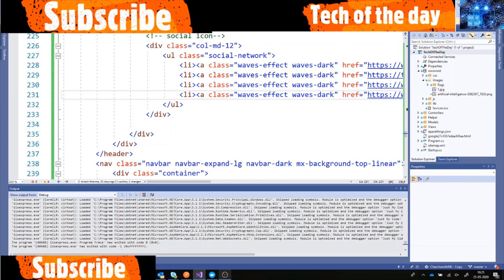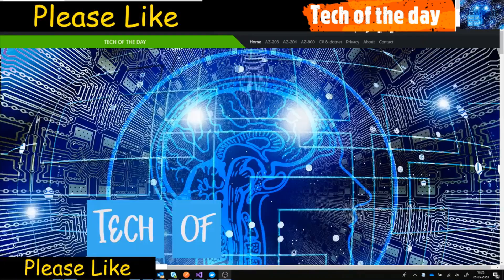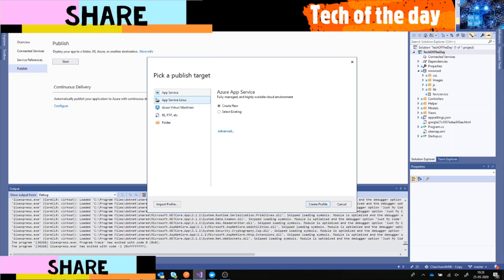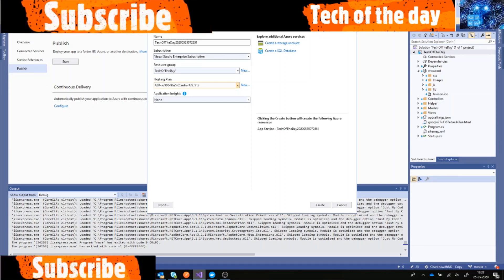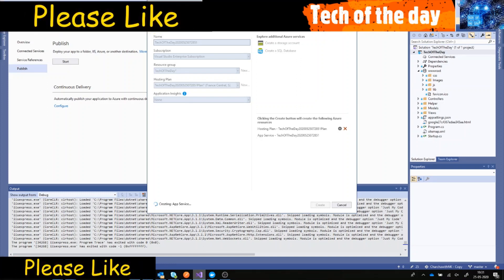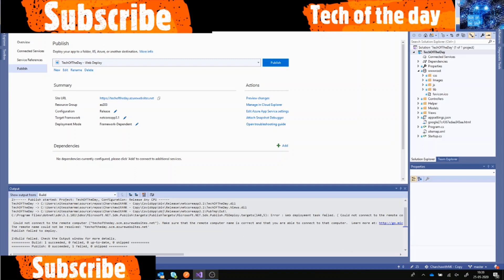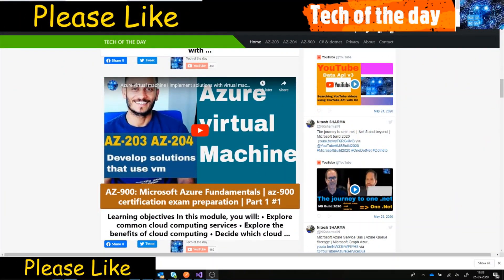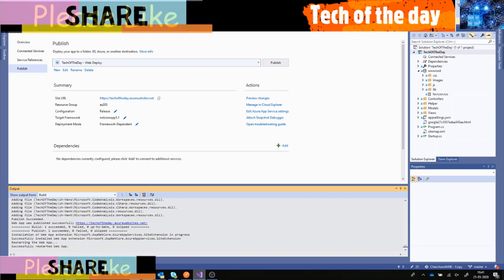Deploy .net core to azure app service | deploy .net core web api to azure app service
In this video, we are going to be deploying our API to Azure Web Apps. Once we get that up and running, I will automate it using pipeline.
deploy .net core to azure app service using visual studio.